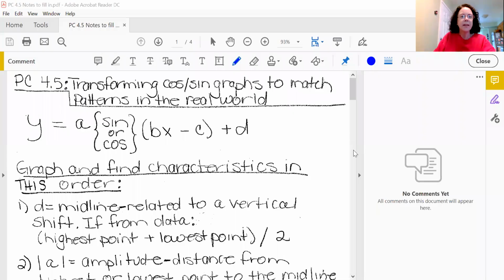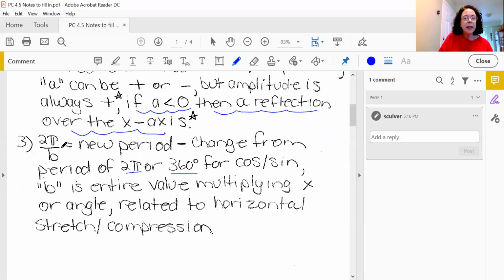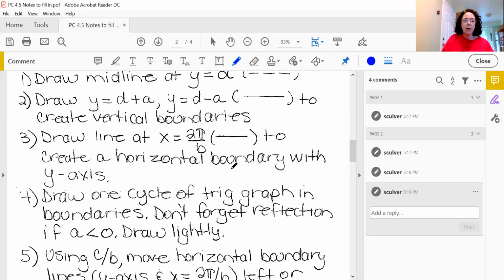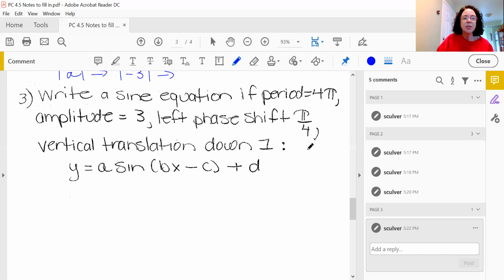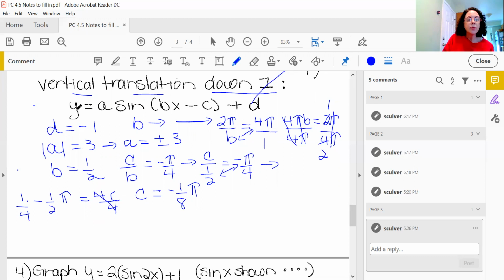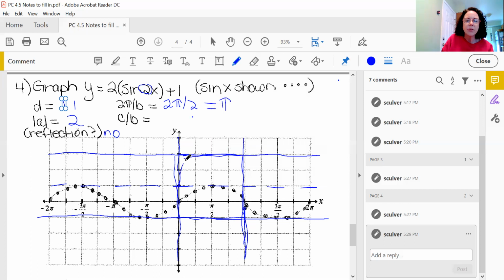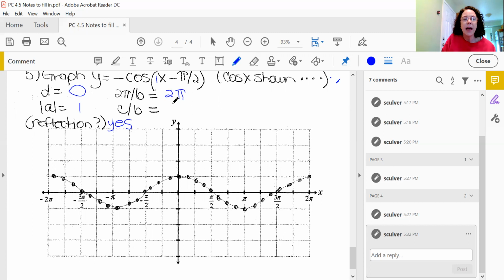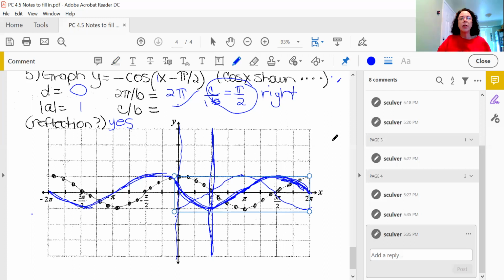PC 4 5 Video Notes